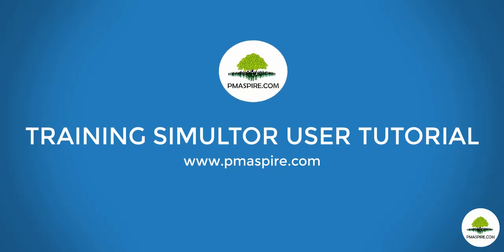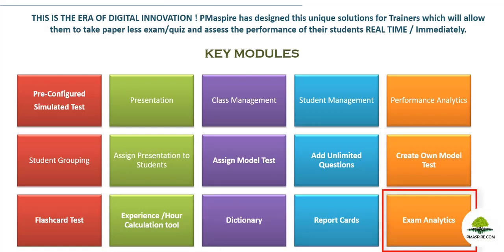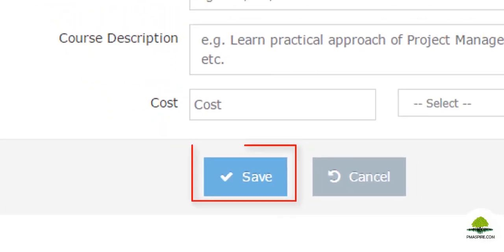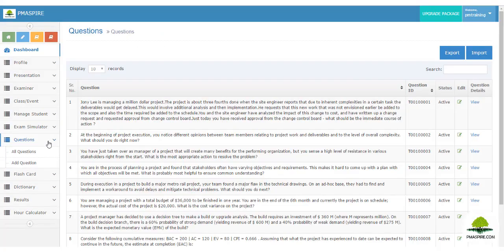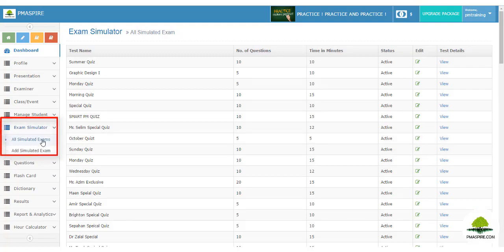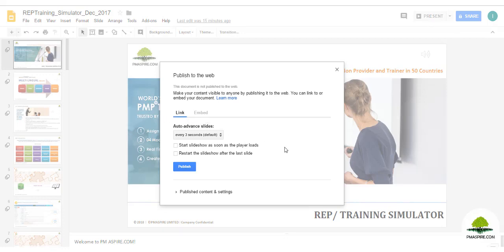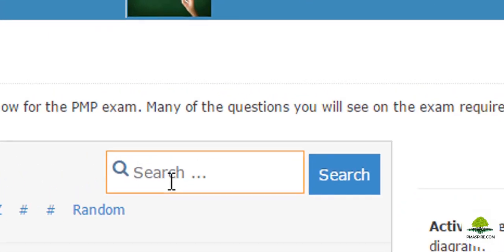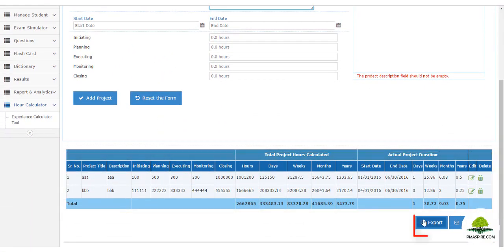Training Software for PMI Chapters, PMI REP's and Trainers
Welcome to PM ASPIRE.COM!

PMP Training Simulator is a simple yet powerful online training platform that lets PMI Chapters, PMP Training Providers and Trainers to create, manage, assess and measure learning of their Trainees.

Trusted by many PMI Chapters, Registered Education Provider and trainers around the world, PMP Training Simulator offers a sample cost effective way to let your trainees experience real PMP exam environment, scenarios and prepare accordingly.